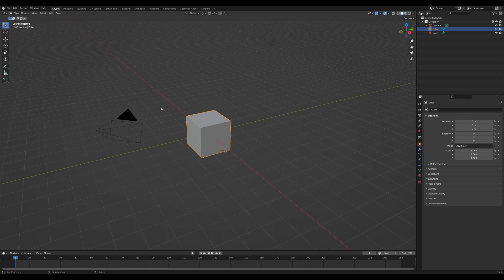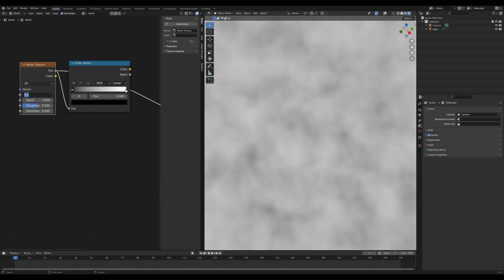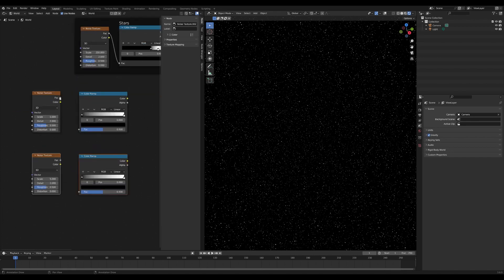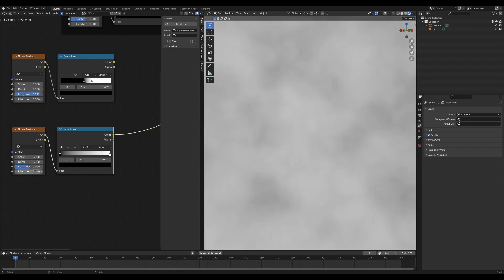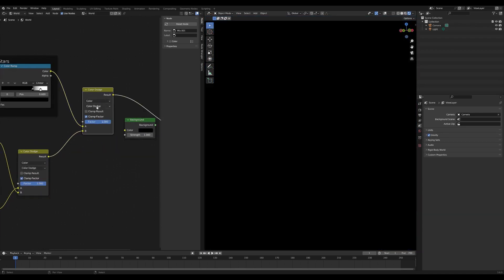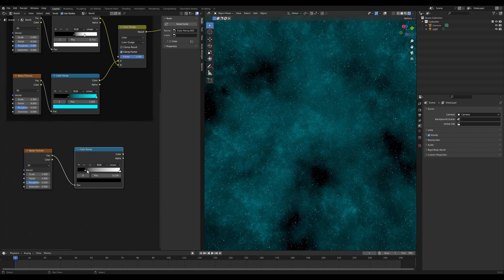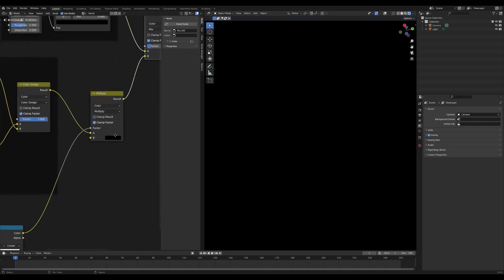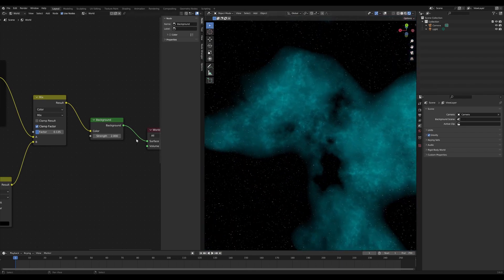QUICK Nebula - Blender Beginner Tutorial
A quick walkthrough on how to create Nebula background as a world shader in Blender, using shader nodes, for your space scenes.

If you want multiple colours as per my thumbnail, in the colour ramp (where I use cyan), you can add multiple colours, and it'll blend between them instead.